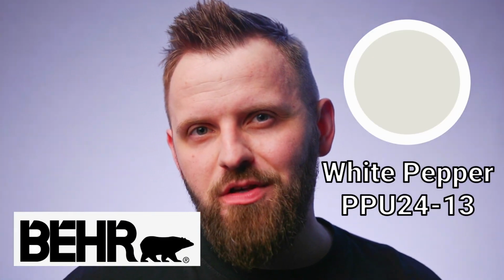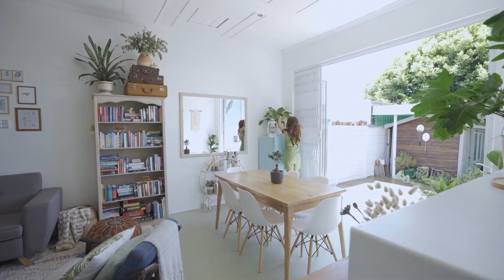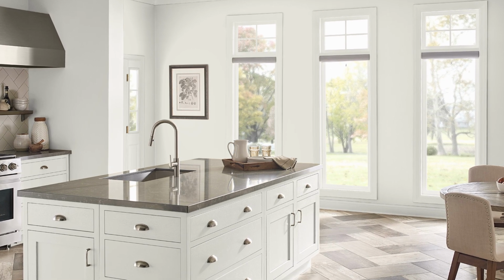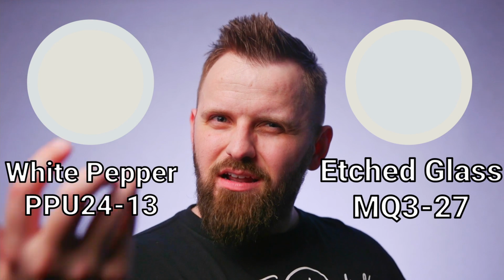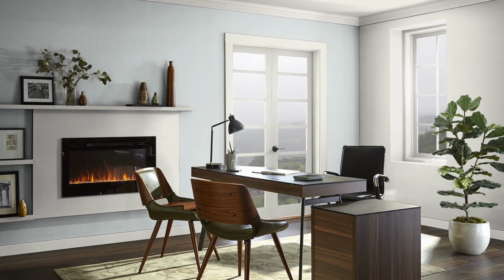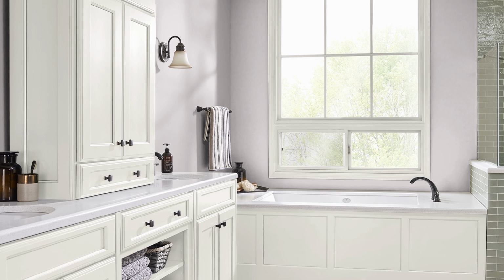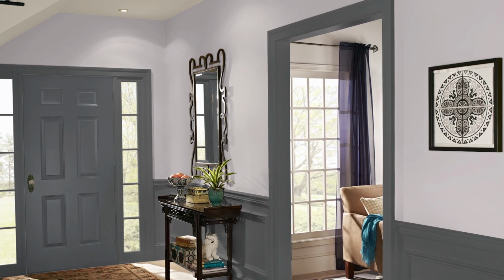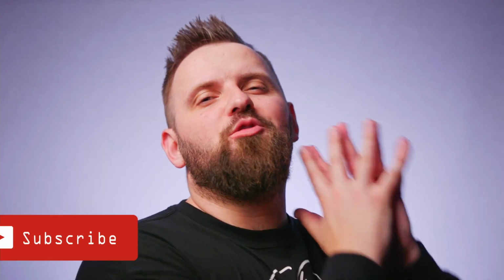Behr White Pepper PPU24-13: So Much To Love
Custom Color Palettes White Pepper PPU24-13 is an off-white paint color by Behr Paint, which is a paint company that you can find at any Home Depot. This episode of color code is all about this white paint color, as well as 4 other paint colors that coordinate really nicely with it. What do you think of White Pepper by Behr?